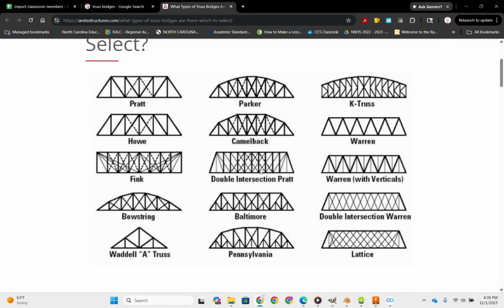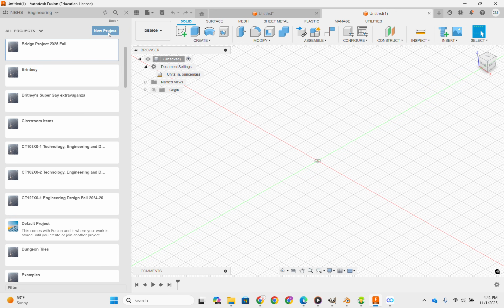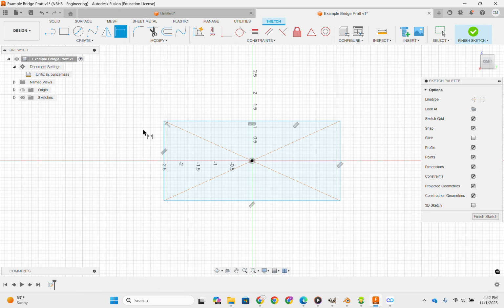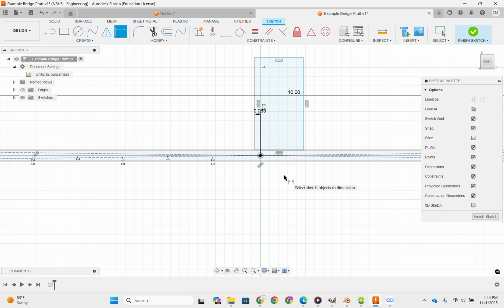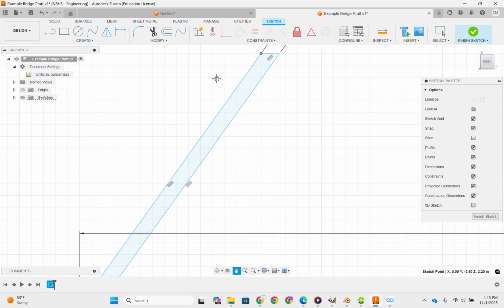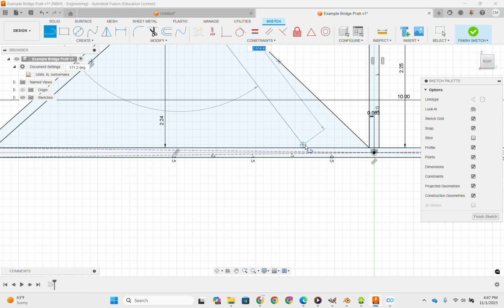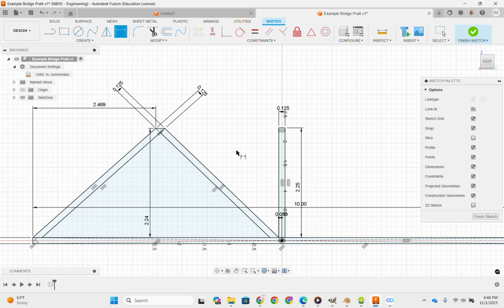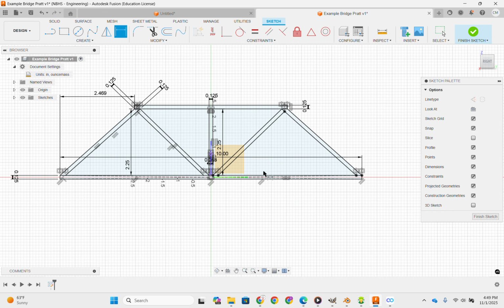1. Fusion360 Bridge Sketch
Guides students through the creation of a simple example bridge.